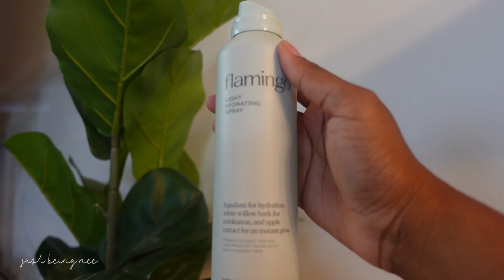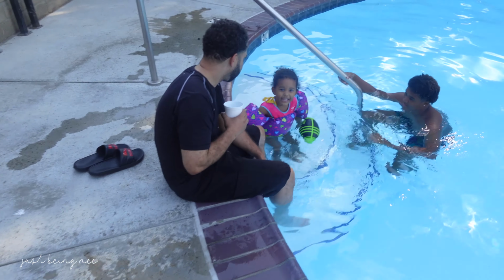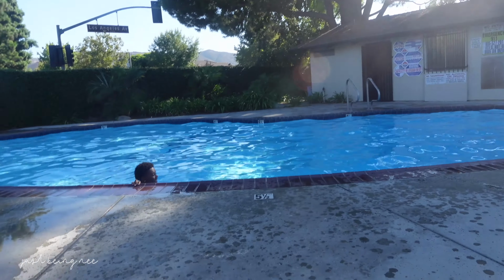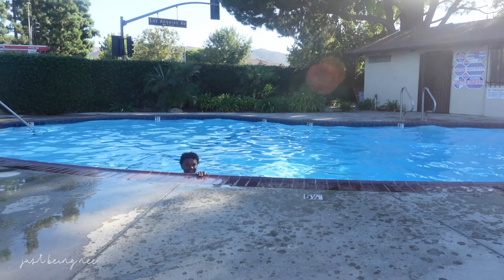SAHM Day in the life | Swimming Lessons + Pool Fun | Real Day in The Life of a SAHM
In today's SAHM Day In The Life were giving you guys a typical Saturday in the life. Stay at home mom edition. If you're new welcome to my SAHM vlog channel were I post SAHM day in the life, and day in the life of a stay at home mom content. I enjoy sharing the raw and real day in the life of a SAHM where you see just how busy SAHM ditl is. We are happy to have you here and I truly hope you enjoy a glimpse into our life.

All products always linked below!

》L i n k ' s  T o  P r o d u c t ' s  S h o w n《

+ YouTube Set Up - Vlog Camera & Accessories etc.

+ SAHM Day In The Life | Real Day In The Life of A SAHM | SAHM DITL | Black Mom Vlogs

00:00​ Intro
00:13 ↳ Todays Agenda - Real Day in the life of a SAHM
02:15 ↳ Morning Errands - Busy SAHM DITL
03:11​ ↳ Target Run - Whats the vlog without a trip to target?
03:44 ↳ Target Finds - LINKED IN DESCRIPTION BOX
06:01 ↳ Beach Trip - A Typical Saturday In My Life

◦ Location: California
◦ Birthday: June '92
◦ Ethnicity: African American
◦ Height: 5'10"
◦ Daughter: Rylan, born January 2019